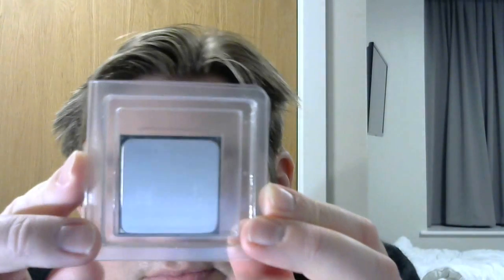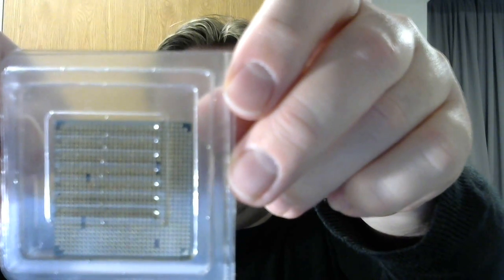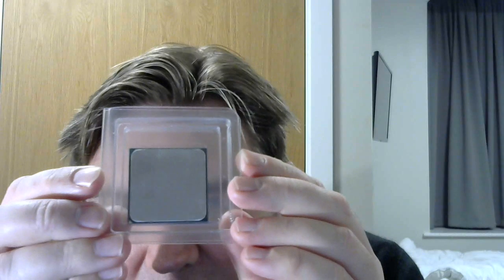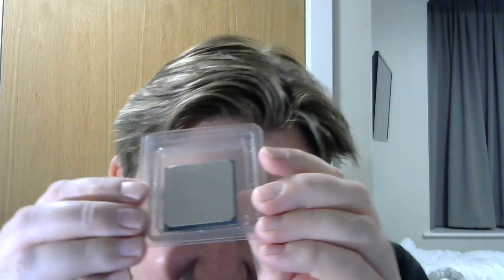#12 - XP Build Part 1: UNBOXING NEW £35 Athlon II 240e CPU + mATX Windows XP System Plan